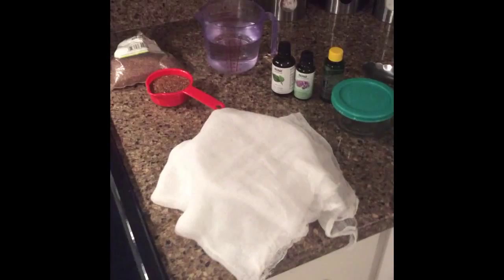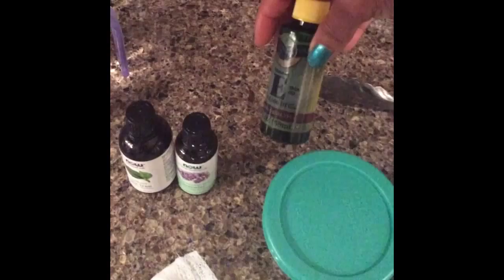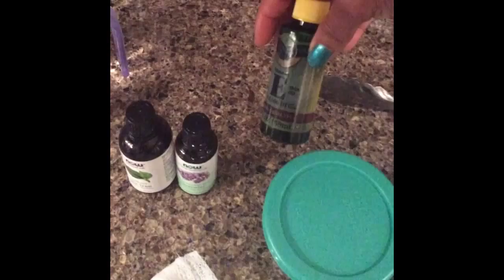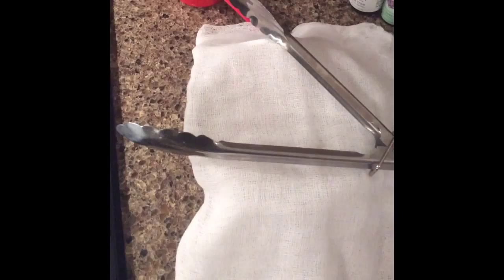DIY FLAXSEED GEL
It's so easy to make! Flaxseed gel is a natural hair gel. Great for styling and holding. Have fun!

See me on IG@4adaniels